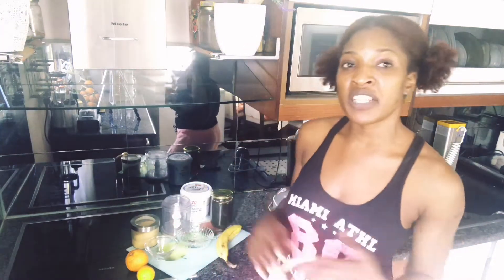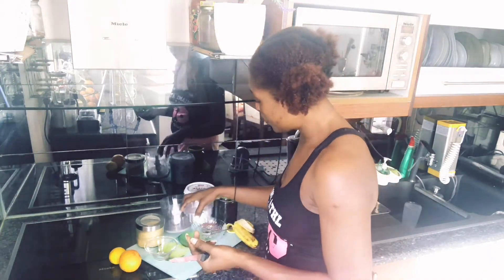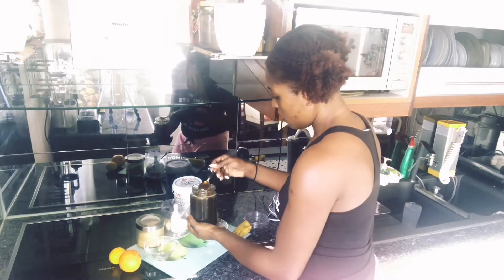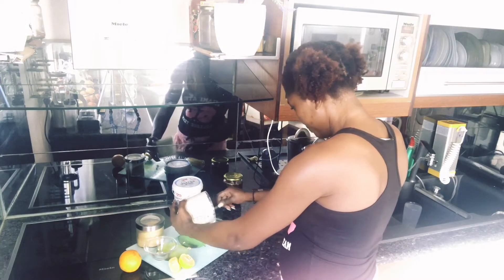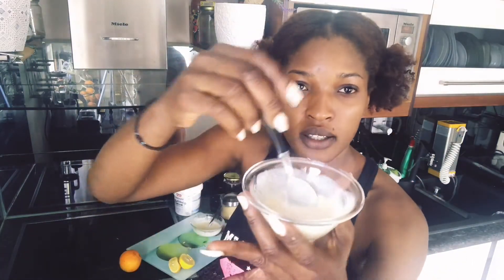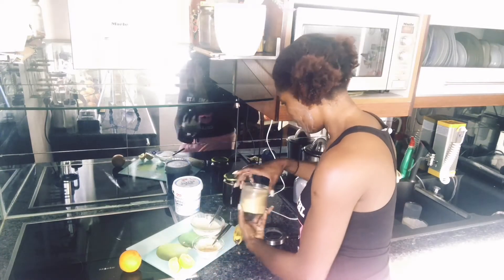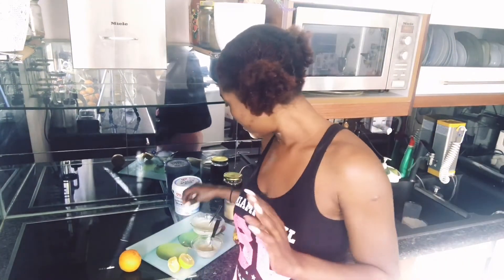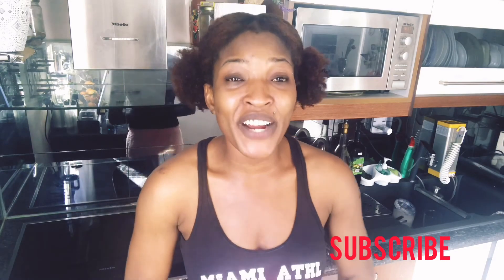how to make banana yogurt & honey face mask anti aging & spotless skin